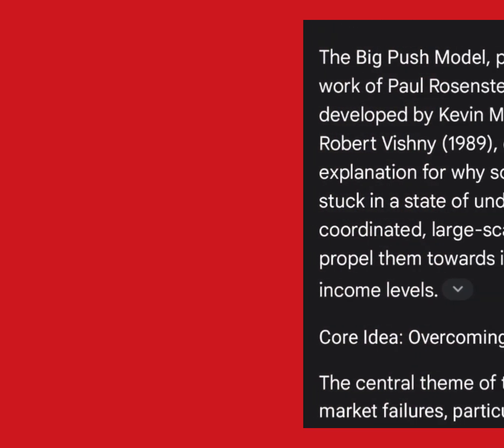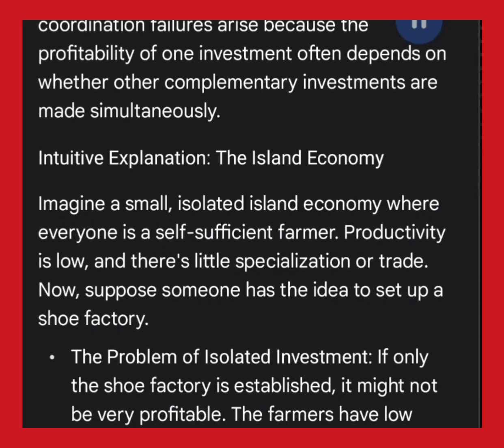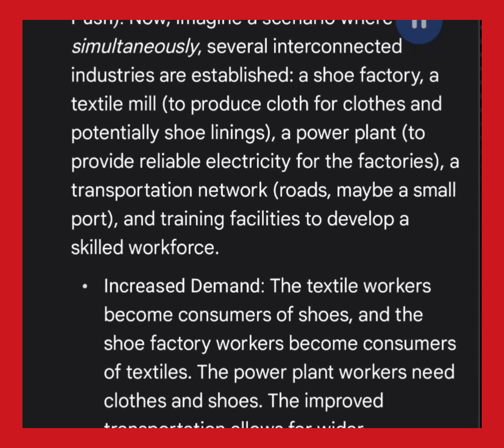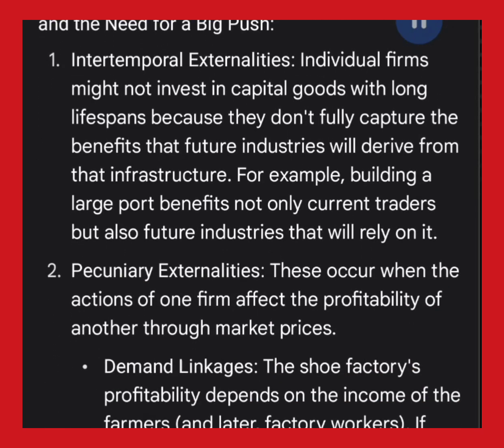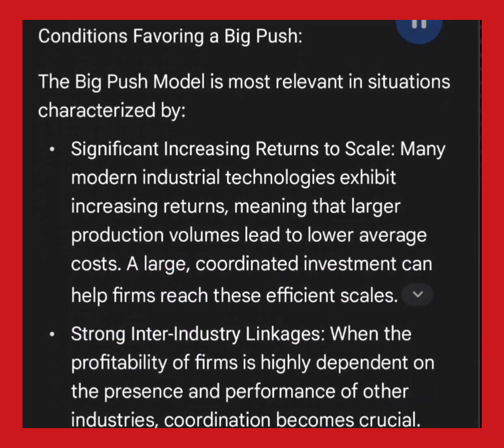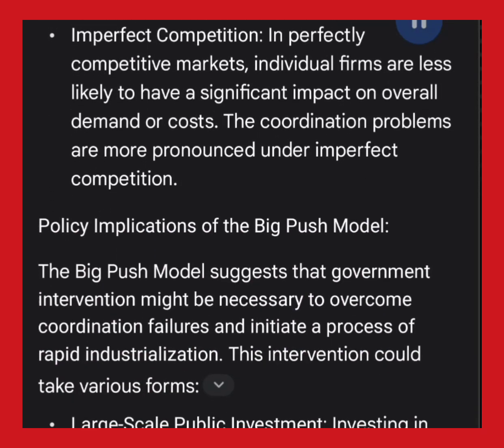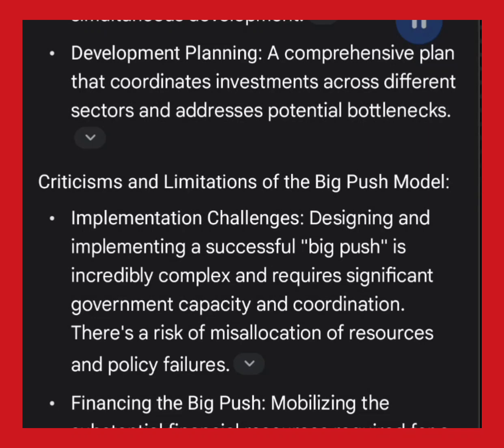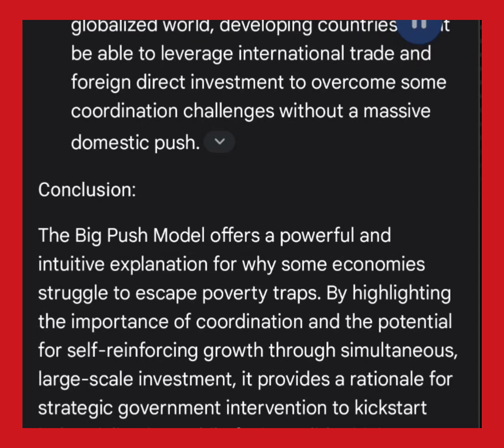Discuss the Big_Push MOdel.How does the#Big_PuSh_TheOry address#pOverty_traPs?Critics_of Big Push.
The Development Economics

Discuss the Big_Push_MOdel intuitively with proper explanation.

Who's the founder of Big push model?

How does the#Big_PuSh_TheOry address#pOverty_traPs?

Can_a_single_investment accelerating economies growth and employment?

What are the faults or limitation Critics_of Big Push model, discuss critically.

1. *"BreakingthePoverty_Trap: The Big_Push Model Explained"*
2. *"Big_Push_Theory: Can a Single Investment Spark Economic_Growth?"*
3. *"Unlocking Development: The Power_of_the Big Push Model"*
4. *"From Stagnation_to_Growth: The Big Push Model_in_Action"*
5. *"The Big Push: A Game-Changer for Economic Development?"*
6. *"Poverty_to_Prosperity: How the Big_Push_Model_Can_Work"*
7. *"EconomicTakeoff: The Big Push Model's_Role in Development"*
8. *"Investing in Growth: The Big Push Model's Impact"*

1. *What is the BigPushTheory?*: Explain the basic premise of the theory and its relevance to economic development.
2. *How does the Big Push Theory address poverty traps?*: Discuss how the theory_proposes to overcome poverty_traps and stimulate economic growth.
3. *What are the key_features_of_the_Big_Push Theory?*: Outline the main_characteristics of the theory, including the role of large-scale_investment and complementarities.
4. *What are the implications_of_the Big Push Theory for development_policy?*: Discuss the policy implications of the theory, including the role of government and international_organizations.
5. *What are the criticisms and limitations of the Big Push Theory?*: Discuss the potential drawbacks and limitations of the theory, including issues of sustainability and context.
6. *How does the Big Push Theory relate to other development theories?*: Compare and contrast the Big_Push_Theory_with_other_development theories, such as the Harrod-Domar model or the Solow_model.
7. *What are some examples of successful_Big Push initiatives?*: Provide case studies or examples of successful development initiatives that have applied the principles of the Big Push Theory.
8. *How_can_the_Big_Push Theory be applied in practice?*: Discuss the practical_challenges_and_opportunities_of_implementing_the_Big_Push_Theory in different development contexts.